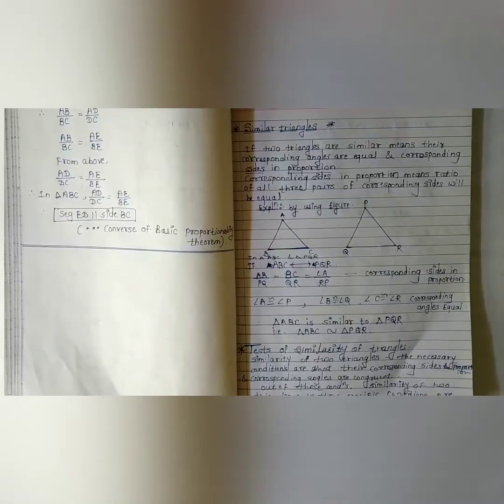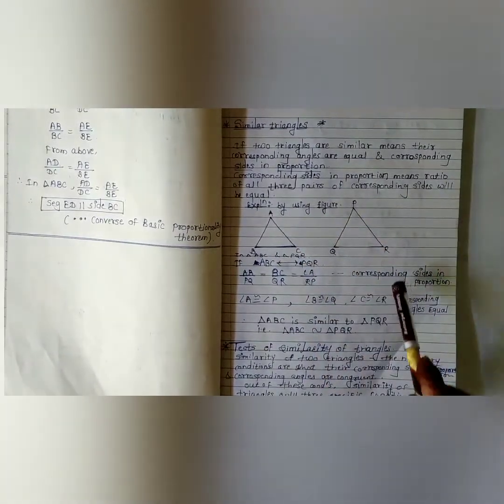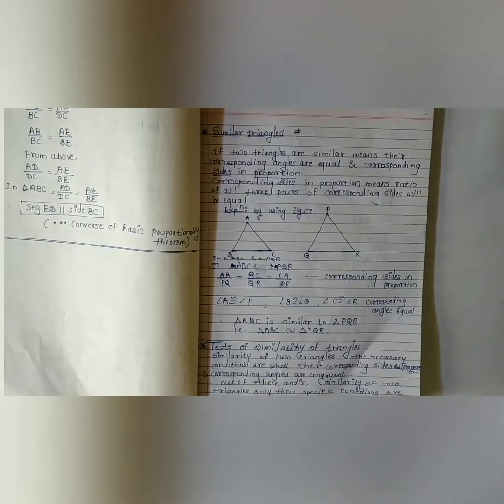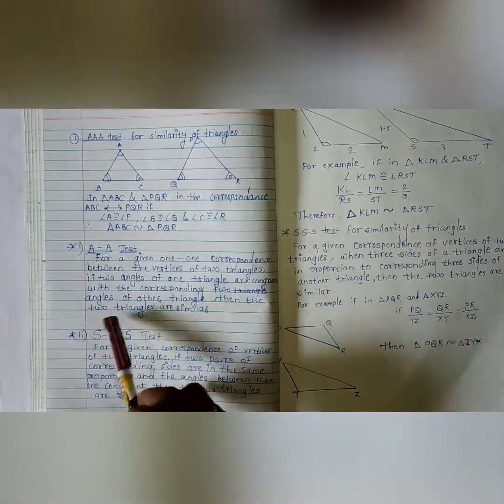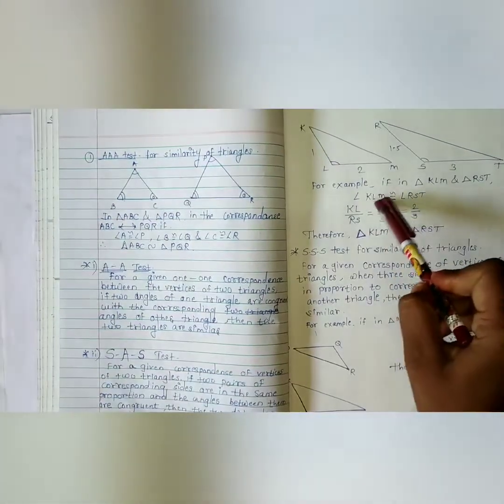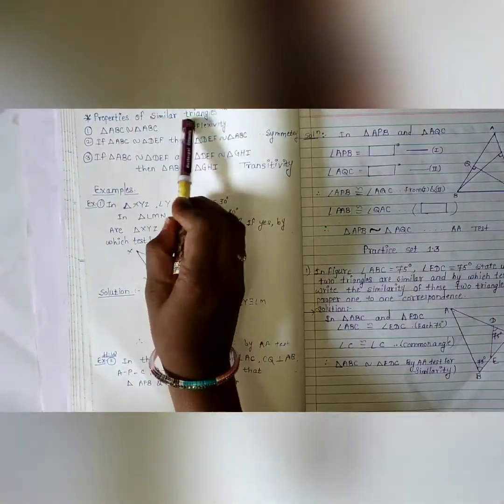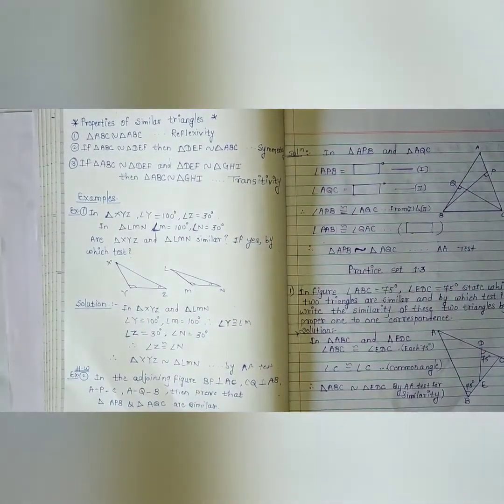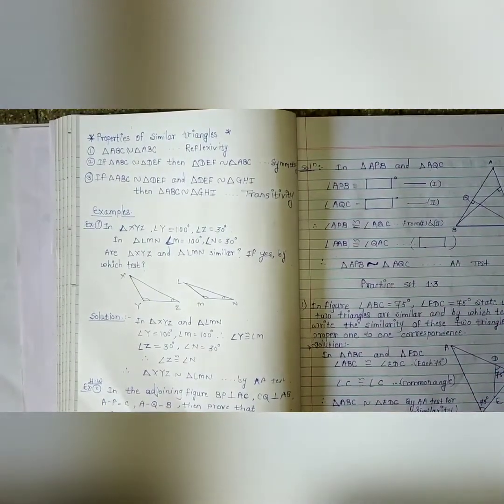Similar triangles and examples